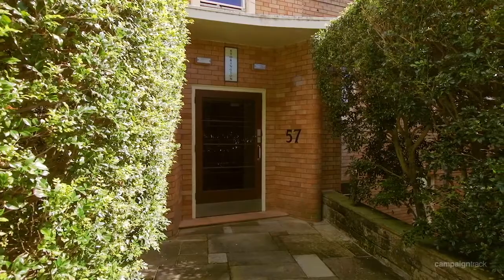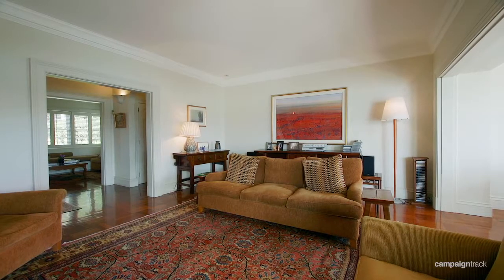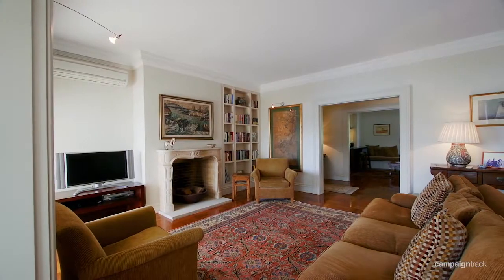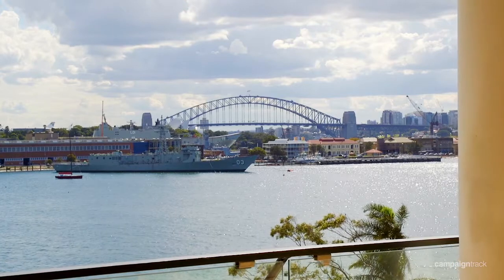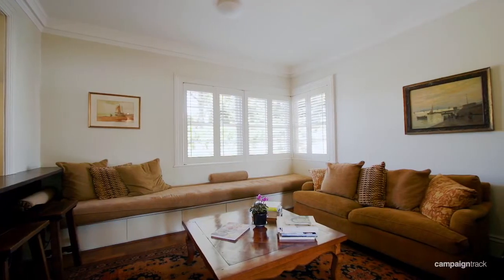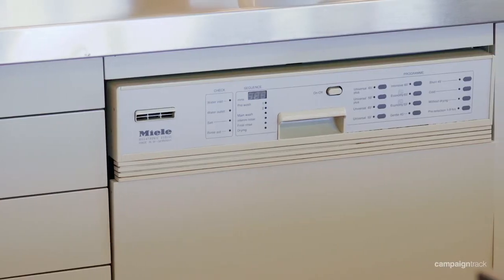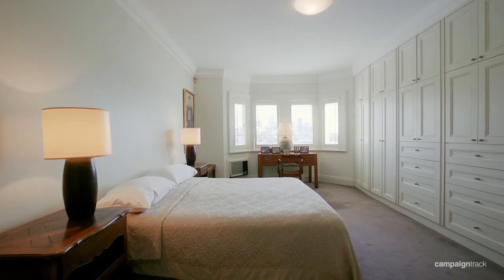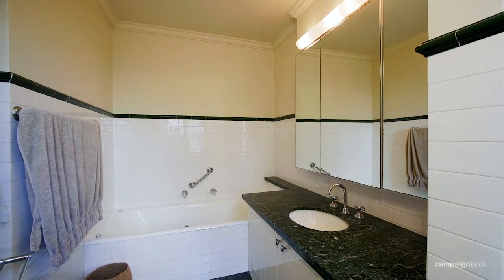Property Video for 5/57 Yarranabbe Road, Darling Point